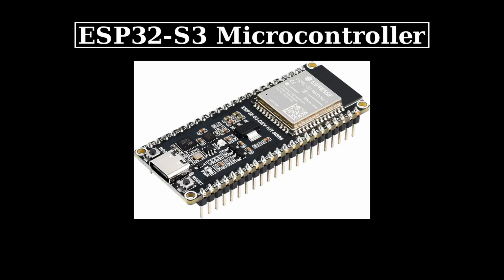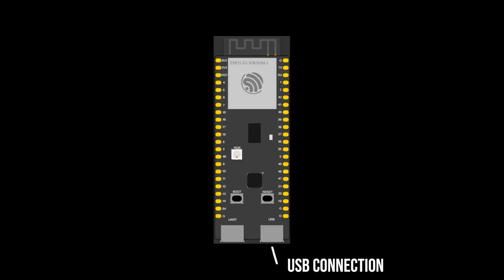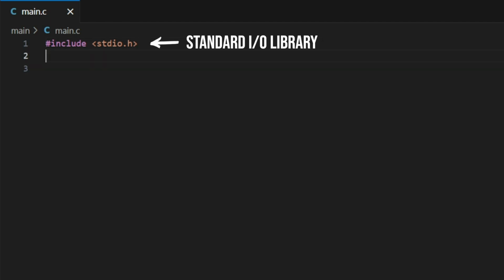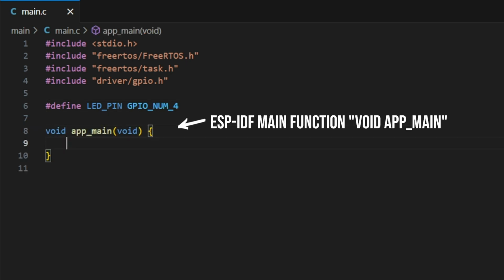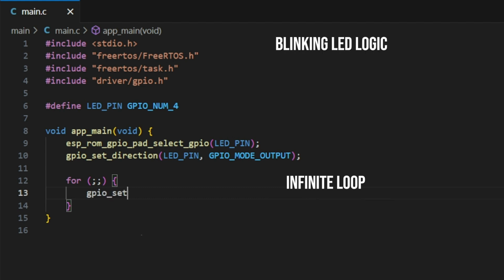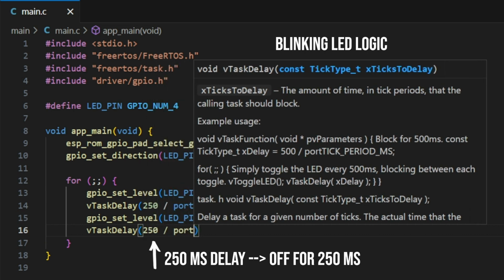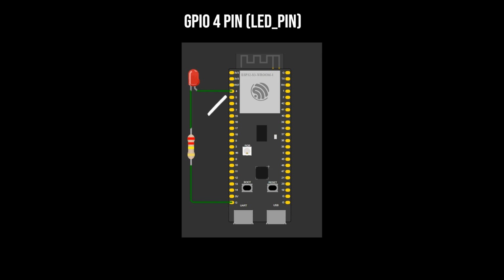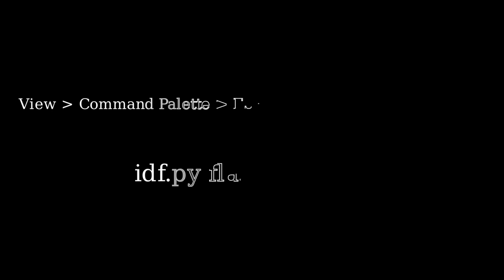Intro to ESP32s3 (STARTER PROJECT BLINK LED)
esp32s3 embeddedprogramming microcontroller In this video I quickly go over the specs of an ESP32 and show the code and circuitry behind a blinking LED project. This is meant to show the cool capabilities of the ESP32 microcontroller and spark your interest for ESP32 devices.
00:00 Settings Disclaimer
00:10 ESP32 Intro
00:59 Coding
02:12 Circuitry
02:33 Compiling and Building